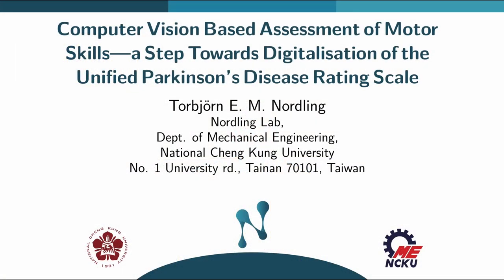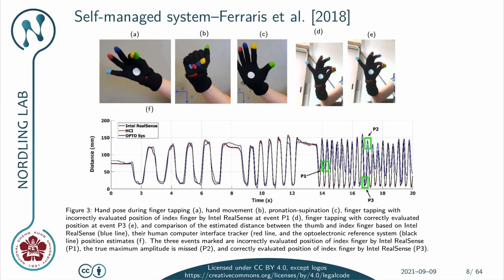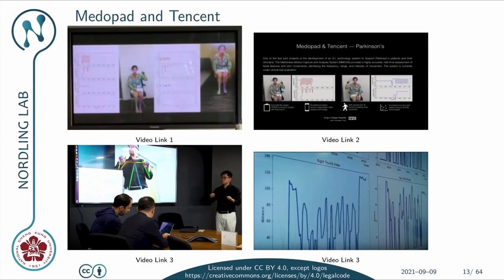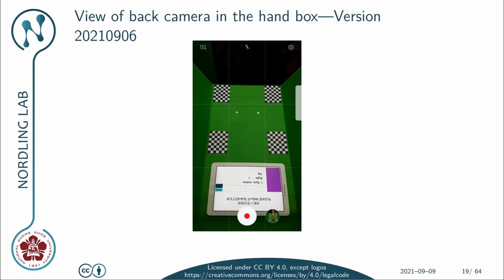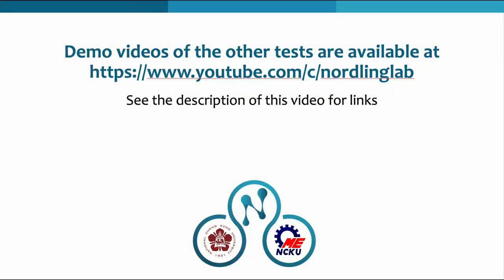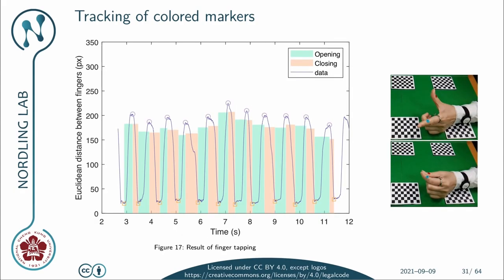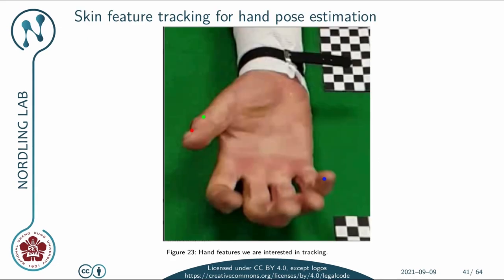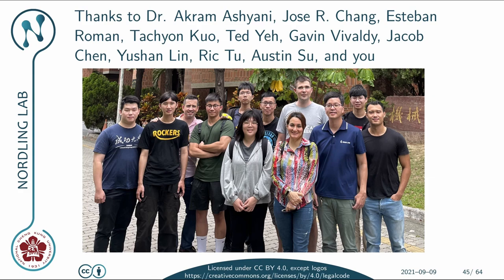Prof. Torbjörn Nordling - 5th Online Computer Vision & Artificial Intelligence Workshop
"Computer Vision Based Assessment of Motor Skills—a Step Towards Digitalisation of the Unified Parkinson’s Disease Rating Scale" by Torbjörn Nordling, Assistant Professor at the National Cheng Kung University in Taiwan and Senior Lecturer at Umeå University. Updated 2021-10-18.

Abstract: Parkinson’s disease (PD) is the 2nd most common form of neurodegenerative disease after Alzheimer’s disease. It is affecting ~1% of the population above 60 with increasing prevalence. Assessment of the motor function is needed to prescribe treatment and evaluate clinical trials. Currently the assessment is done by the physician watching and scoring movement tests in accordance with the Movement Disorder Society (MDS) sponsored revision of the Unified Parkinson’s Disease Rating Scale (MDS-UPDRS) on a scale 0 to 4. This scoring is coarse, subjective, time consuming, and expensive.

My vision is to contribute to the next revision of UPDRS—to use computer vision and AI to automate and digitalise the assessment. As steps towards this goal, we have developed a standardised experiment protocol for collection of video data for seven UPDRS motor examinations: finger tapping, hand movement, postural and rest tremor of hands, leg agility, toe tapping, and rest tremor of foot. We have also recorded data in the clinic for 18 PD and 20 control subjects and applied classic computer vision and signal processing methods for preliminary analysis.

In this lecture, I will show the experiment setup and some preliminary results. My aim is to provide an understanding of the problem and challenges from an engineers perspective and the road map forward in terms of development of computer vision and deep learning algorithms.

Bio: Dr. Torbjörn Nordling obtained both his Ph.D. in Automatic Control (2013) and his M.Sc. in Engineering Physics (2005) from KTH Royal Institute of Technology in Stockholm, Sweden. He has specialised in Mathematical Modelling, System Identification, Artificial Intelligence, and Machine Learning with applications mainly in Biology and Medicine. He has developed both new theory and methodology, most notably, for Robust Network Inference and Robust Variable Selection.

He is currently an Assistant Professor in Automatic Control at the Dept. of Mechanical Engineering at the National Cheng Kung University in Tainan, Taiwan since Sept. 2015. He is a Senior Lecturer in Media Technology at the Dept. of Applied Physics and Electronics at Umeå University in Umeå, Sweden since Jan. 2020. He is also a joint faculty of Miin Wu School of Computing, National Cheng Kung University in Tainan since its establishment June 2020. Previously he has done a PostDoc at the Dept. of Immunology, Genetics and Pathology at Uppsala University in Sweden. He has been a visiting researcher at Telethon Institute of Genetics and Medicine in Naples, Italy and ERATO Kitano Symbiotic Systems Project at Japan Science and Technology Agency in Tokyo, Japan.

He is the founder of Nordron AB—a startup specialised in data analysis, and a co-founder of Jagah Systems AB—an award-winning indoor geolocalisation startup—and ContentMap AB—an AI-powered SaaS platform for visualising, finding, and working with files and information, across multiple storage places and apps. He has been the CEO of the former for almost two years. He is an angel investor and advisor to numerous startups, including Darmiyan Inc. and Unity Chain Inc. in the U.S.A., Stakester Ltd., and Virtual Internship Partners Ltd. in U.K., and Trailze Ltd. in Israel.

This talk was presented at the 5th OnCV&AI workshop arranged by the Nordling Lab @ National Cheng Kung University in Taiwan. For the full schedule and information, please, This workshop was sponsored by the National Cheng Kung University, OpenCV, IEEE Tainan Section, IEEE Shin-etsu Section, IEEE Nagoya Section, IEEE Sendai Section, IEEE Hong Kong Section, IEEE Sri Lanka Section, Luxonis, Crowdhelix, AI + Industry, Visii, Virtual Internships, Funoppia, TEUICP, and Taiwan Artificial Intelligence Association.

This so that we can inform you about future workshops.

The two demo videos have been updated in this version. All our demo videos of the Parkinson’s disease motor examinations are available as separate videos: